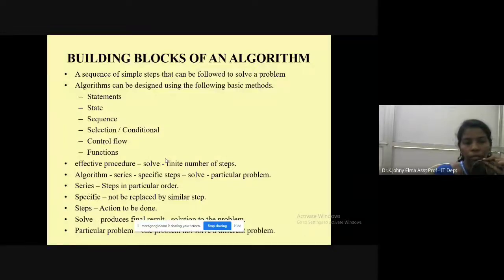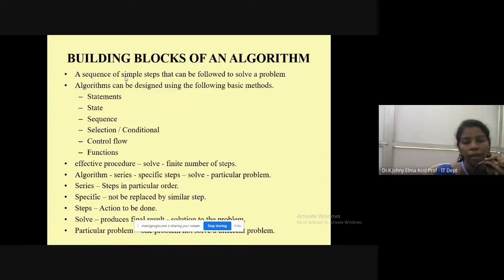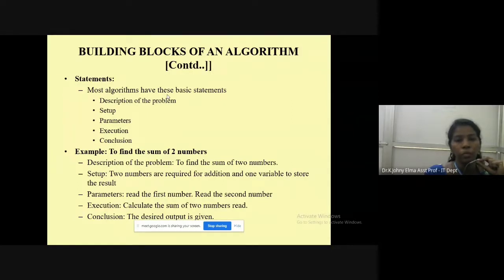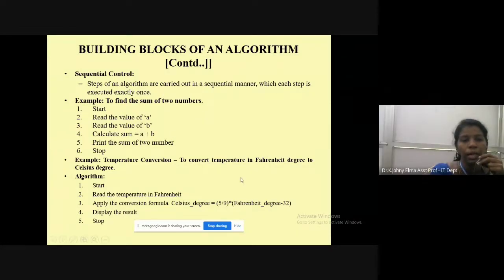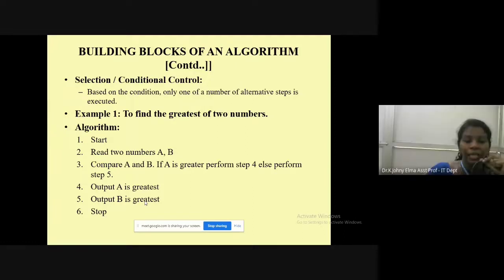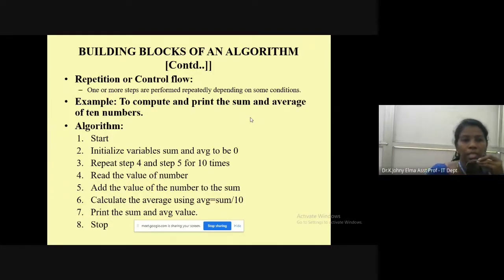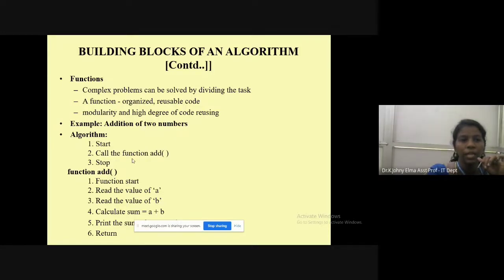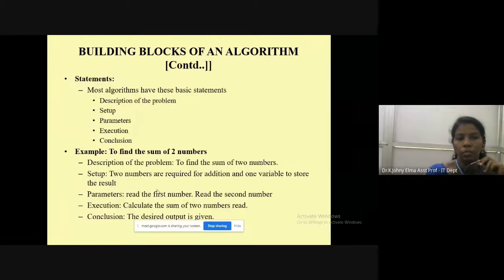Building blocks of an algorithm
Building blocks of an algorithm, python programming